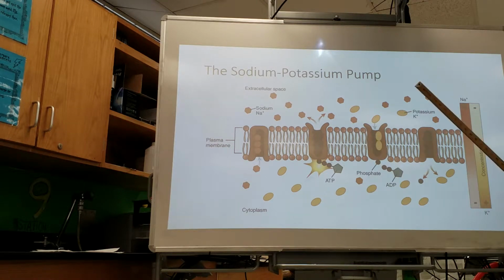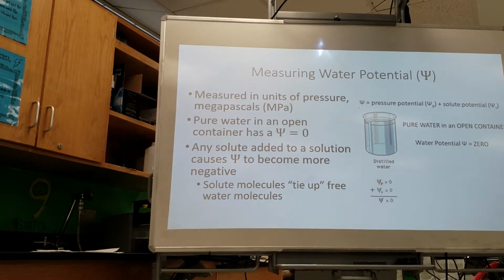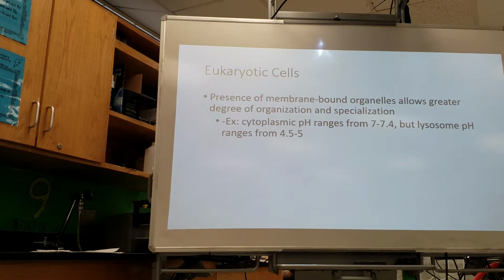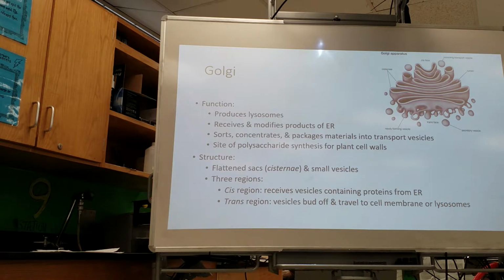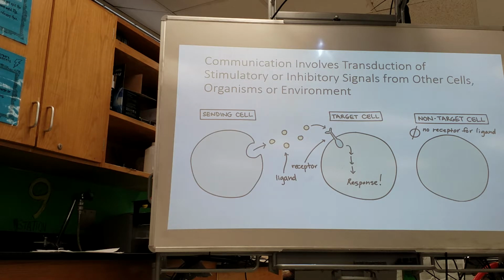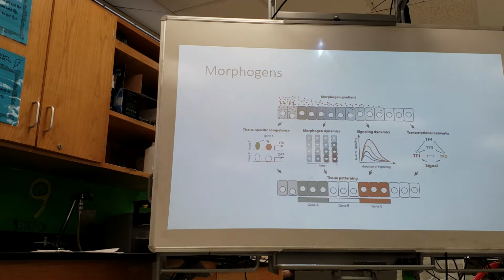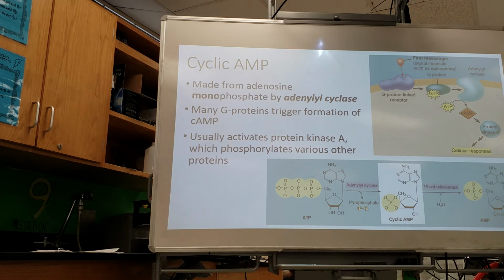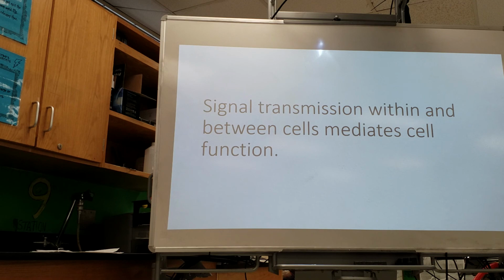Cell Biology Review Pt 2